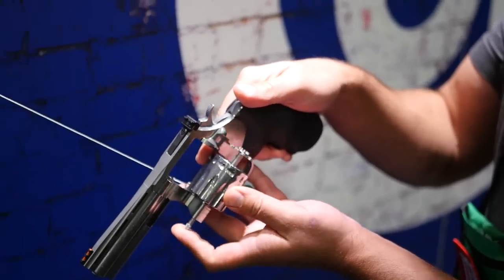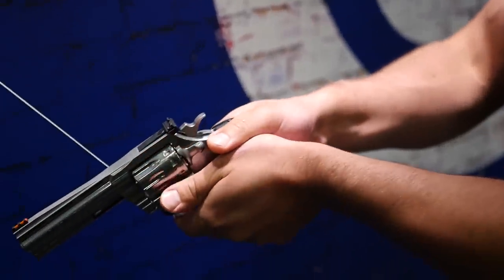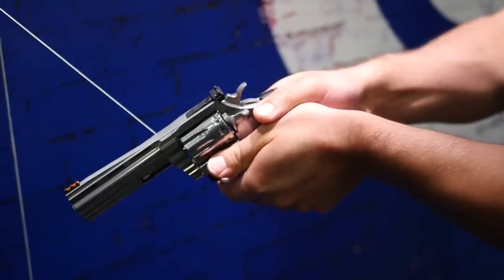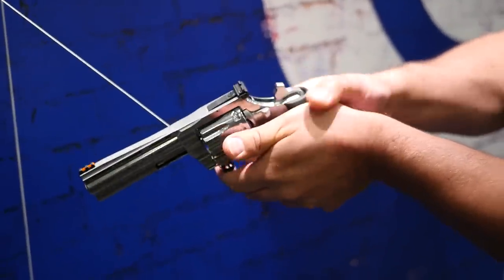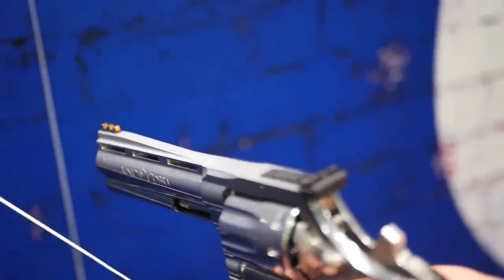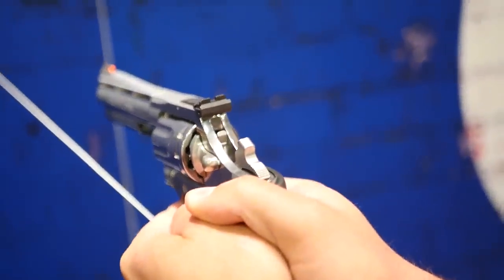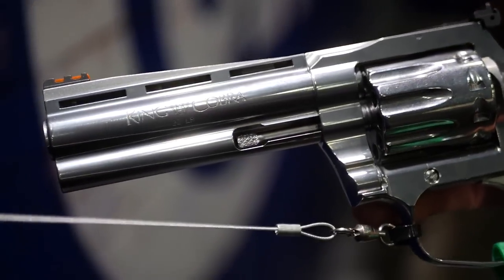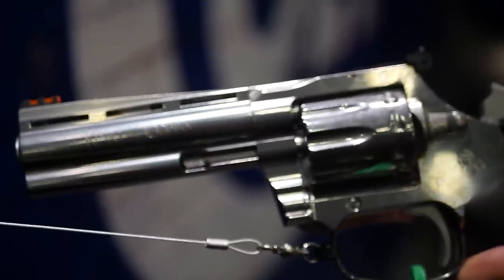Colt's Diamondback Successor: The King Cobra Target .22 LR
In this episode of TFB Showtime, Hop takes a look at the new rimfire version of the Colt King Cobra Target. The King Cobra .22 LR rimfire has a 10 shot cylinder, and the same adjustable target sights as the .357 Magnum version. Coming to TFB's Rimfire Report near you, soon.

• Oakley Ballistic M-Frame Shooting Glasses
• Walker Razor Slim Electronic Muffs